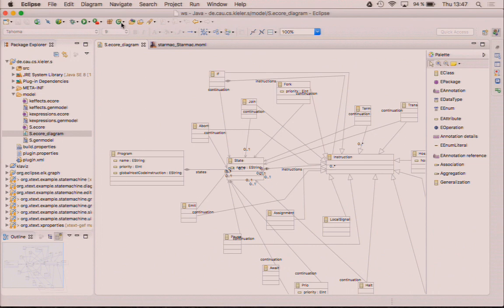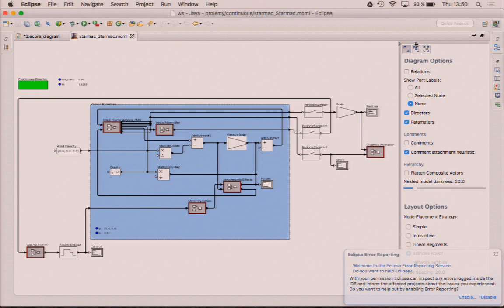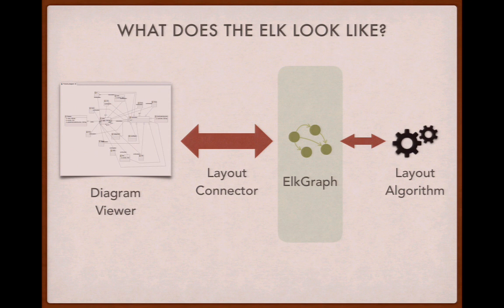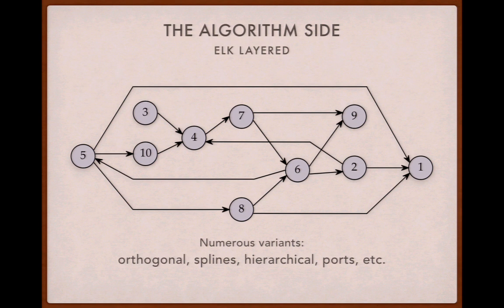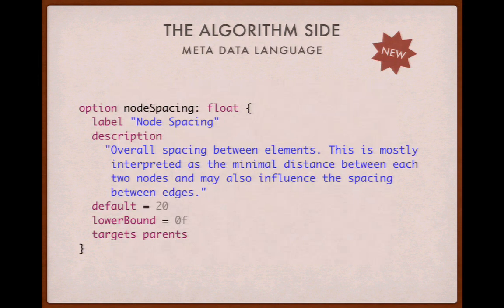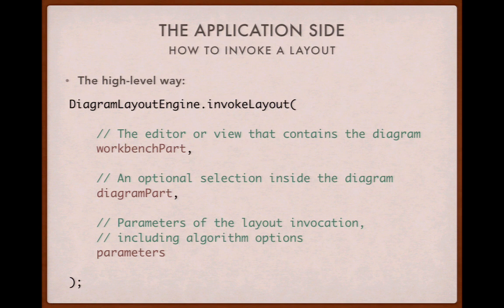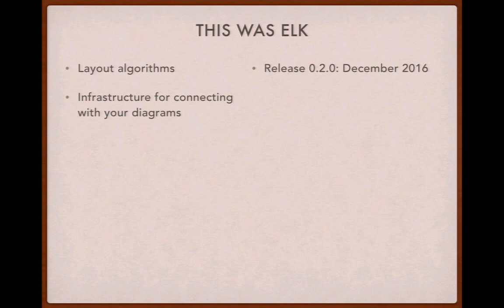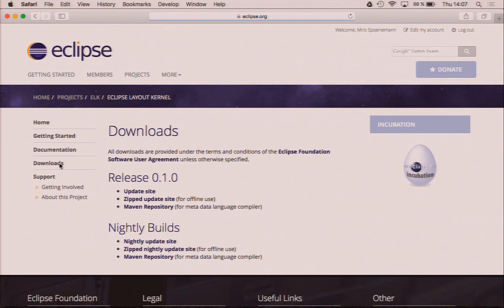The Eclipse Layout Kernel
Graphical editors are a popular means to visualize concepts and architectures through the design of a diagram. More and more solutions follow this approach, among them Papyrus, Sirius, or Capella. However, for diagrams to be useful, their elements have to be carefully positioned. Only then do they convey their intended meaning quickly and accurately.

While critical, positioning the elements manually is a very time-consuming and complex task that involves systematic compliance with the syntactical constraints of the diagram. The Eclipse Layout Kernel (ELK) project aims to free the user from this burden by providing highly customizable and sophisticated layout features.

Miro Spönemann